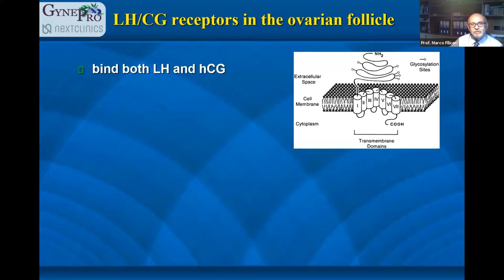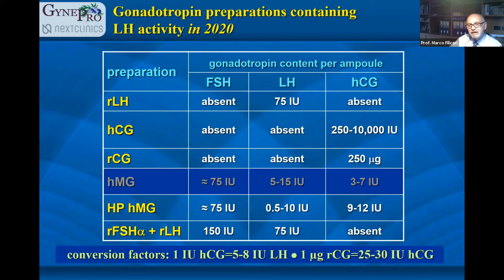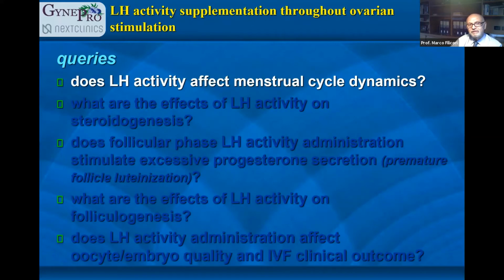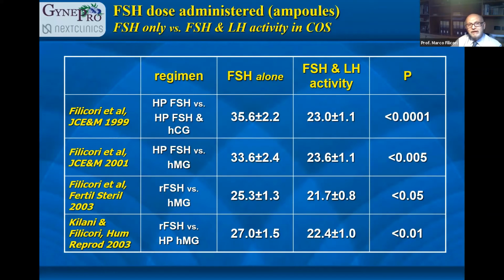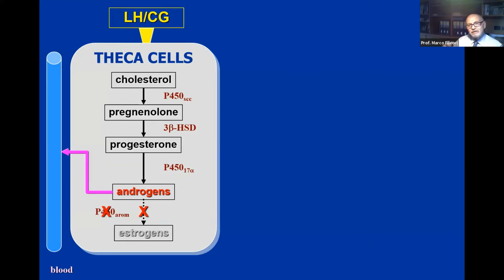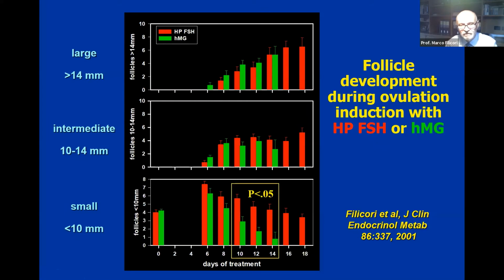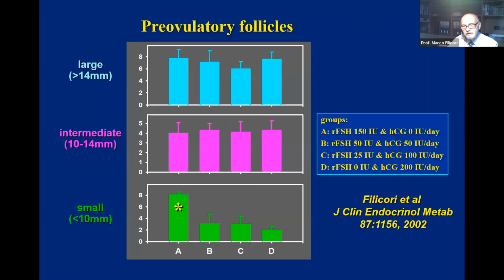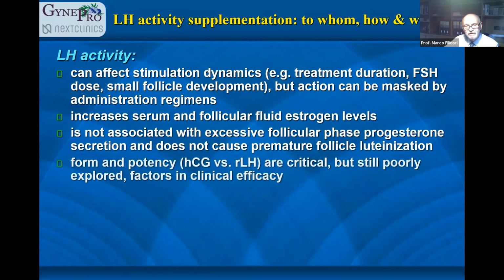Professor Marco Filicori Role of LH in Ovarian Stimulation for IVF Update Aspects for Management of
Professor Marco Filicori
Role of LH in Ovarian Stimulation for IVF Update
EFRE Update Aspects for Management of Infertile Couples 17th July 2020
EFRE Egypt